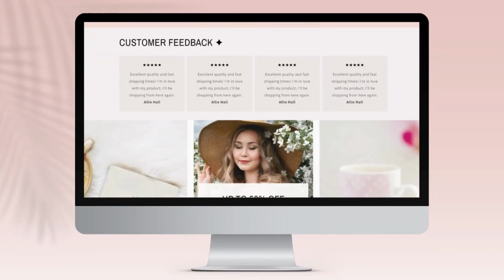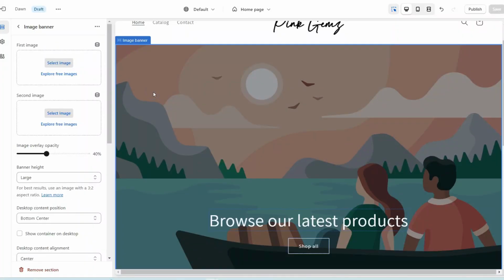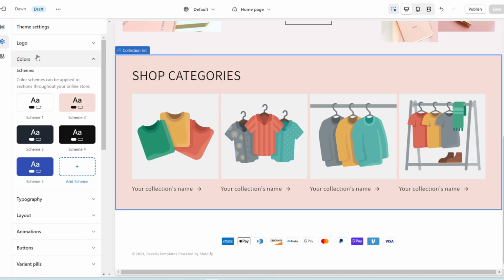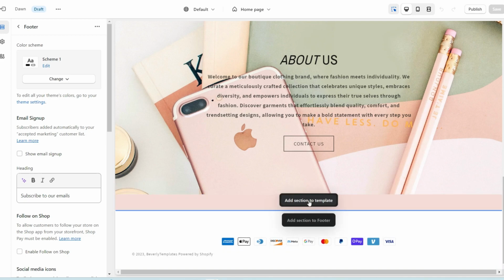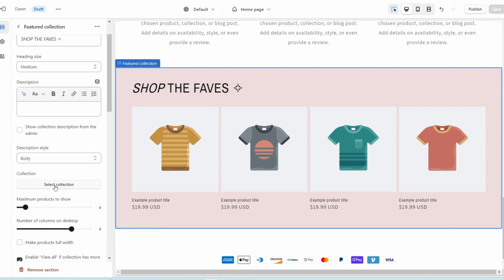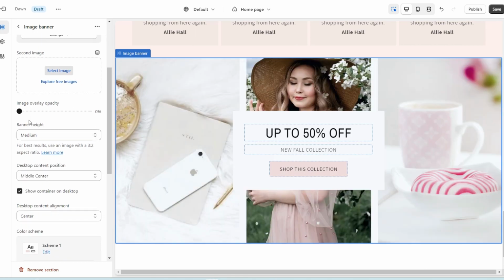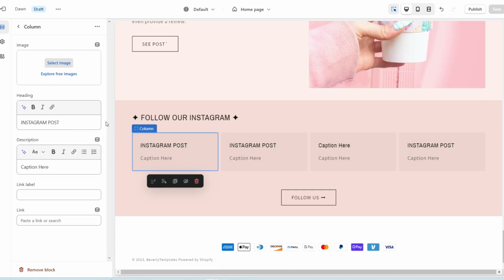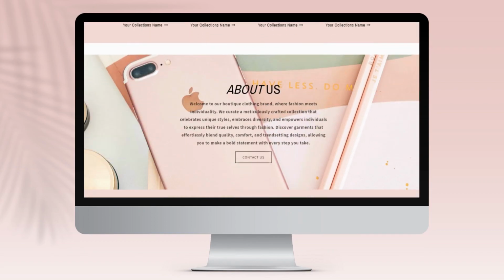How To Design A Pastel Shopify Website | Tutorial For Beginners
Step By Step Shopify Website Tutorial | Save time and order my template for this Shopify website -

Timestamps:
00:00 Intro
02:32 Designing The Web Banner
04:36 Adding Your Collection List
06:02 Designing The About Us Section
07:31 Add The Shop Qualities
09:28 Adding The Featured Collection
10:18 Customer Review Section
11:31 1st Image Banner
12:50 Email Signup & Blog Posts
13:59 Instagram Post Section
16:00 2nd Image Banner